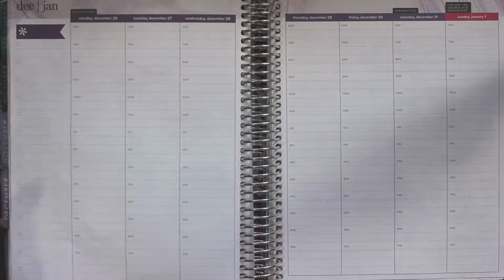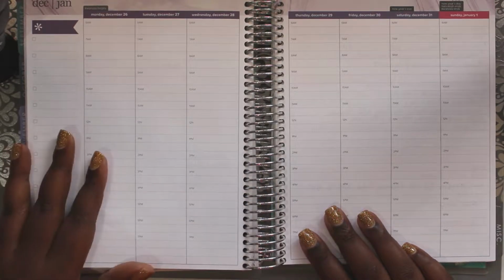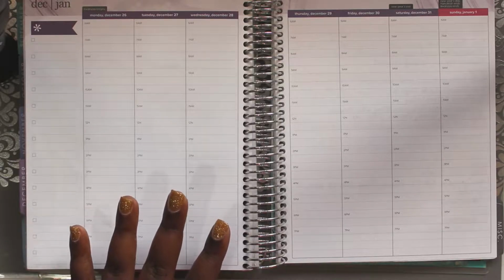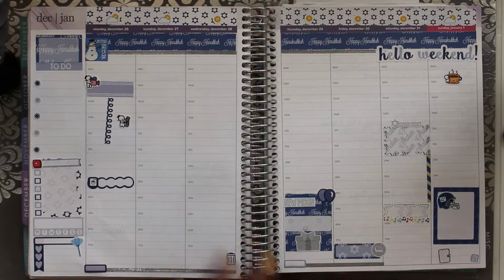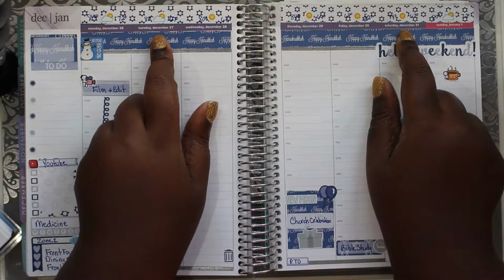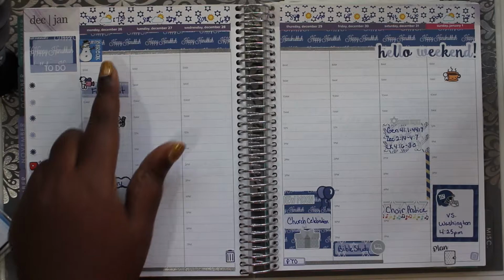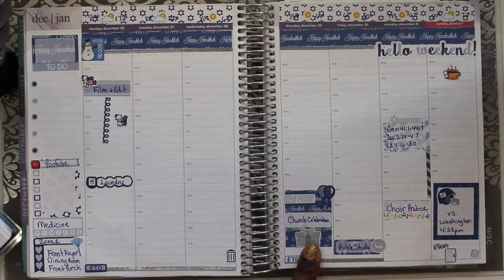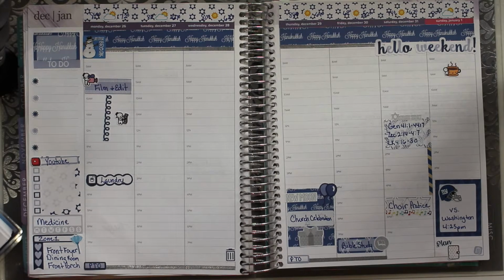Plan With Me Week of December 26th EC Hourly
I hope you enjoy The Hanukkah Edition Plan With Me :)

Lexie Kylee Designs

Libbie & Co

Once More With Love

Planner Kate1

Shalom :) Welcome to Count Your Blessings 712! Give all Thanks and Praises to The Most High. I am Monique, a wife and full-time working mom of 5 beautiful children. My channel will be a little bit of everything fun!
Periscope: @countyourblessings
Links, Codes and Deals:*$10 Off Erin Condren with sign up *Hautelook
Snail Mail: 🐌✉️
Count Your Blessings 712
7875 NW 57 Street
All opinions are 100% honest. Only The Most High can influence my opinion ☺ All products purchased by yours truly!
Colossians 3:17 KJV